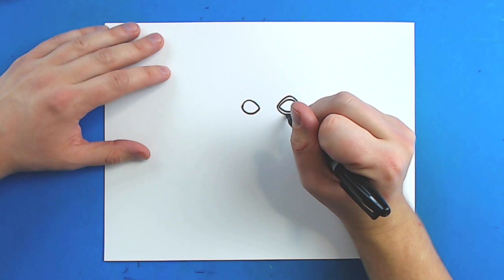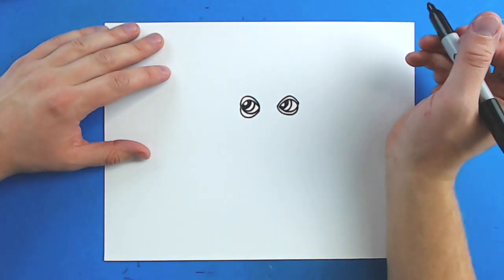How to Draw Gizmo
Step by step video on how to draw Gizmo!!!

SUPPLIES:
Colored Pencils